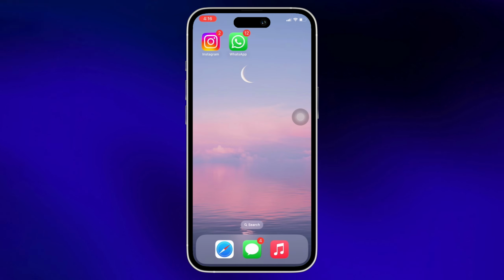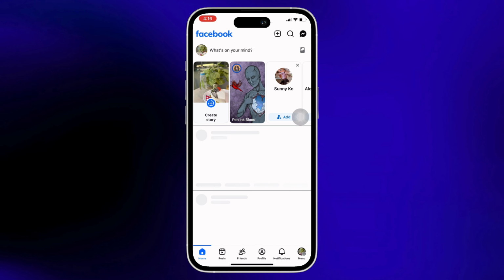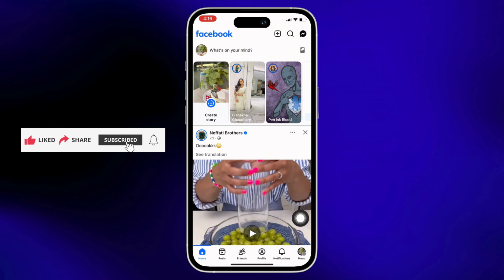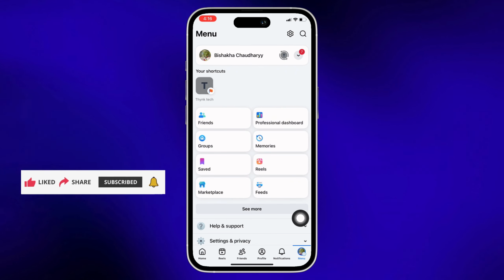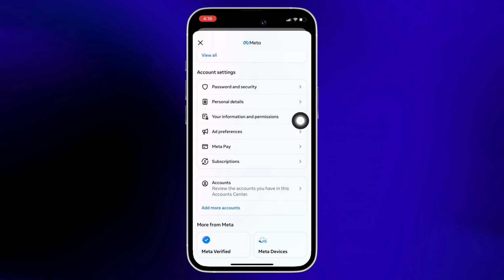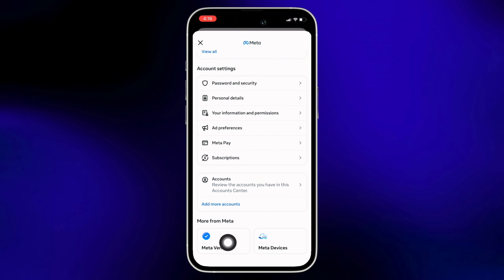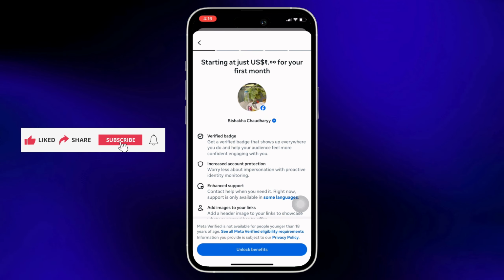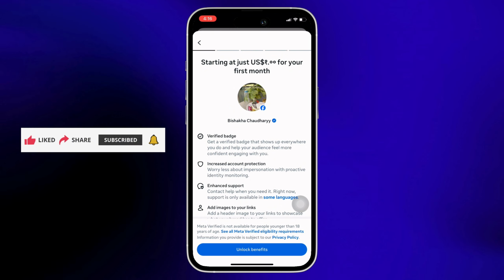How to Cancel Facebook Meta Subscription !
Trying to stop your Facebook (Meta) subscription and don’t know where to find the settings? 💳❌ This simple 2025 step-by-step guide will show you exactly how to cancel Facebook Meta subscriptions—whether it's Meta Verified, ad-free subscription, or any other Meta service linked to your account.

What You’ll Learn in This Video:
✅ How to cancel Meta subscriptions on Facebook App
✅ How to cancel using the desktop/browser version
✅ How to stop Meta auto-renewal payments
✅ How to check active subscriptions linked to your Apple/Google Play account
✅ Tips to make sure the cancellation is completed successfully

If you're getting unwanted charges or simply no longer need the subscription, this quick tutorial will help you stop payments instantly.

📌 Chapters:
⏱ 0:00 – Introduction
⏱ 0:10 – How to Cancel Facebook Meta Subscription (Step-by-Step)